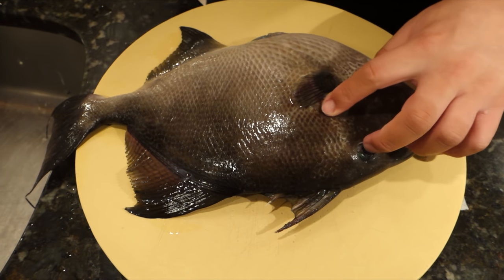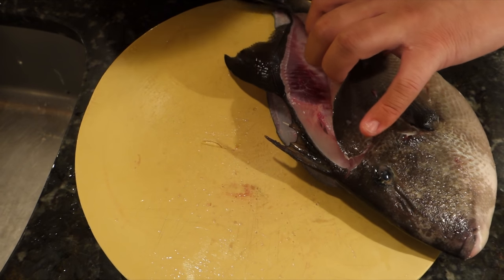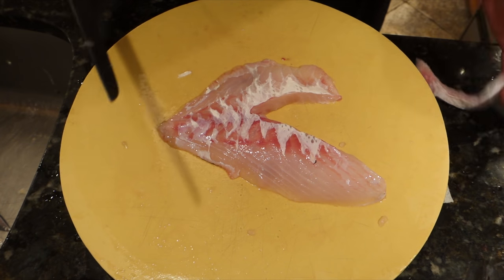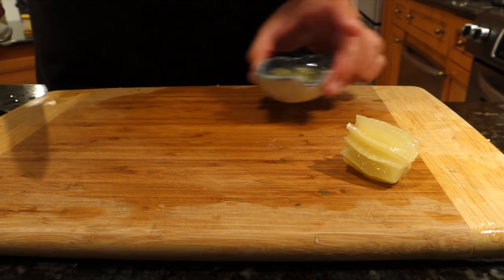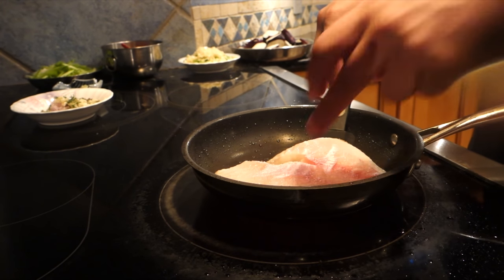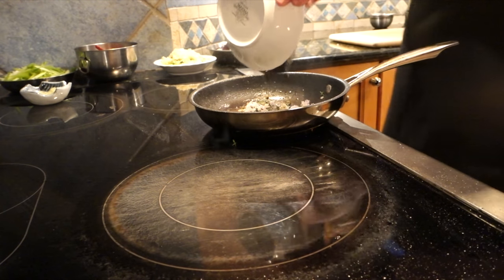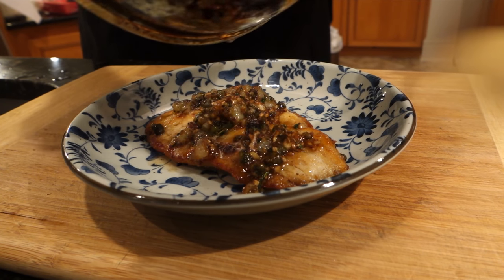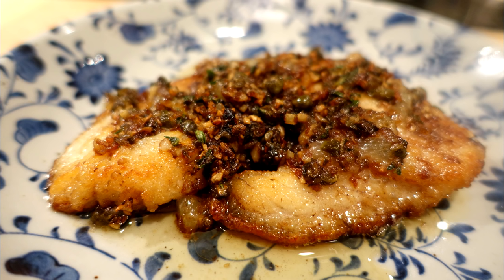Triggerfish Catch and Cook!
My first ever triggerfish catch and cook turned out pretty nice! I've been told it's an excellent food fish, and was not disappointed. The flesh is mild, large flaked, and the cooking window is fairly generous. Once again thanks to Chris for the boat invite, we were fishing a popular reef in NJ. Check out the previous video for the full episode: Chris jigged up some giant fluke!

The brown butter - lemon pan sauce is a classic, and should be in every cook's repertoire. A very simple recipe that does require precise heat control and timing in its execution, like most recipes and techniques it takes a few attempts to master. Once you do, it's a go-to preparation for any fish fillet!

Mora Knife

Brown Butter, Lemon, Caper Pan Sauce Ingredients:

Half Shallot, minced

2 tsp Capers, rinsed - drained - roughly chopped

2 Tbsp unsalted butter

Juice of half a lemon + lemon segments

Chopped Parsley, thyme, to taste. Garlic, optional. above may contain affiliate links above may contain affiliate links above may contain affiliate links above may contain affiliate links above may contain affiliate links above may contain affiliate links